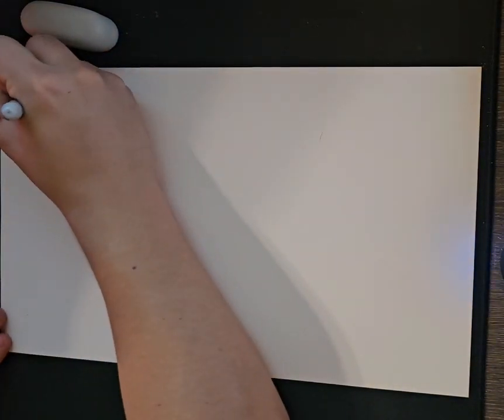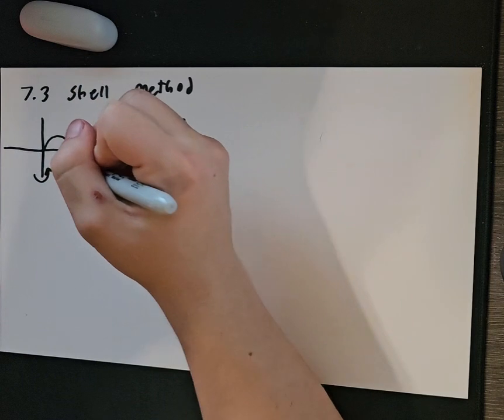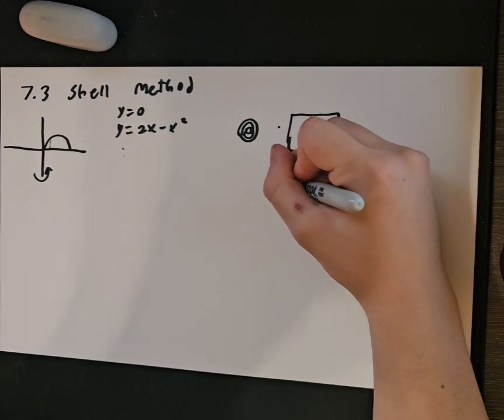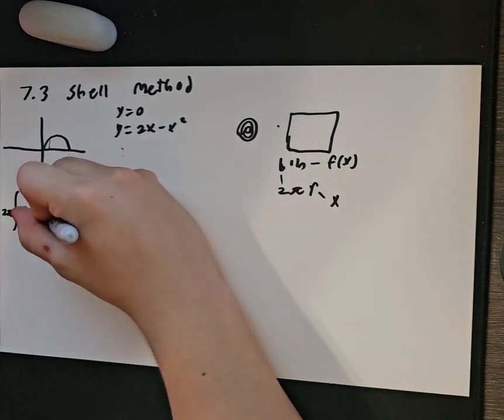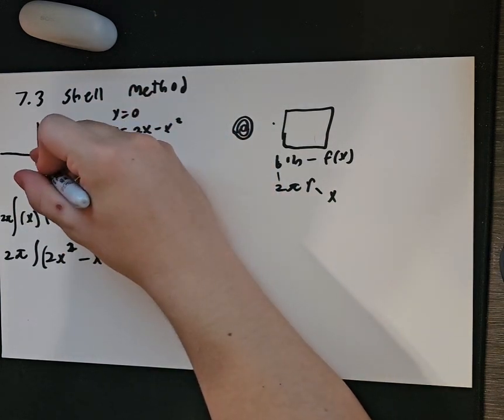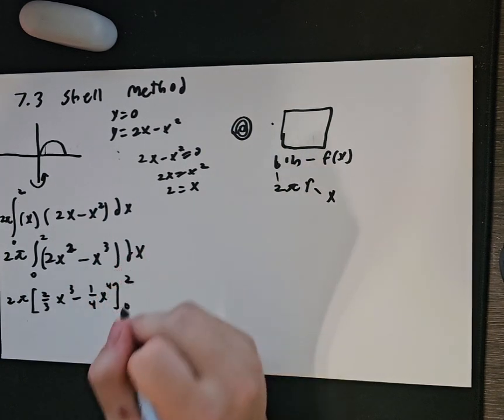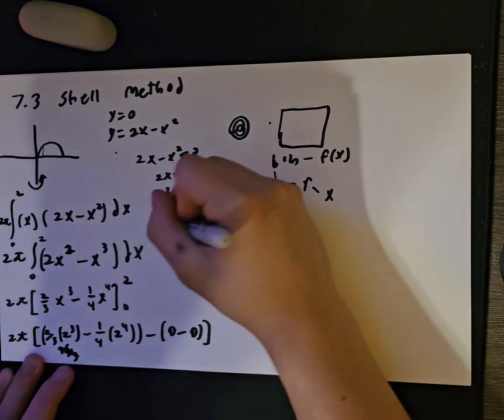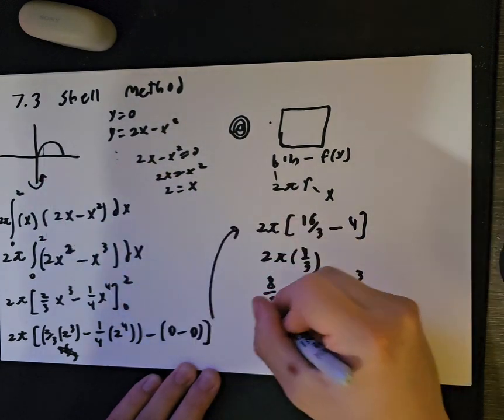Calc project 7.3 shell method